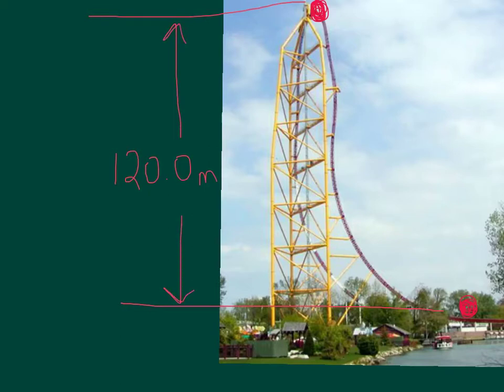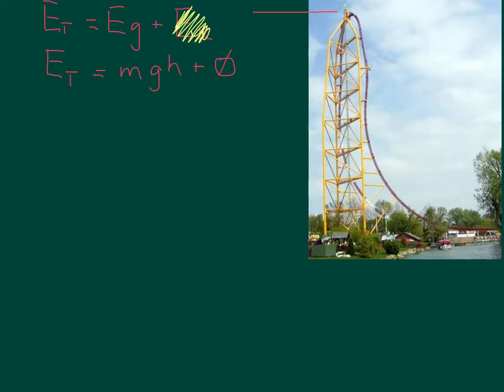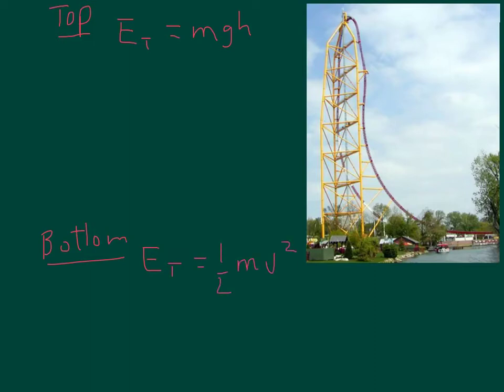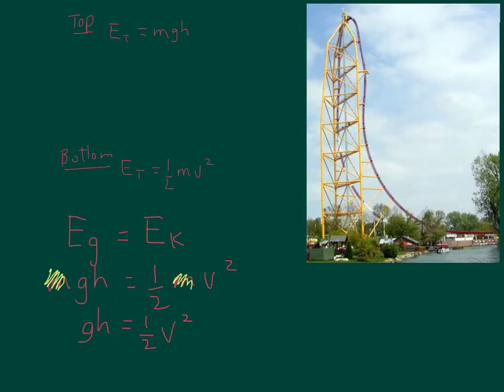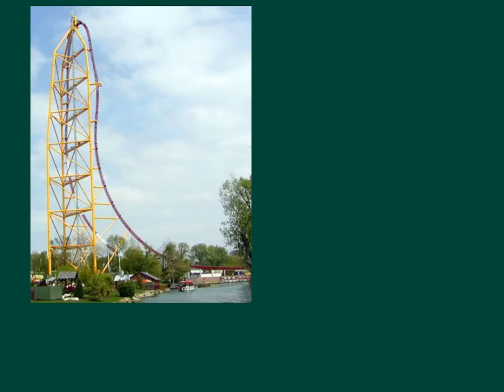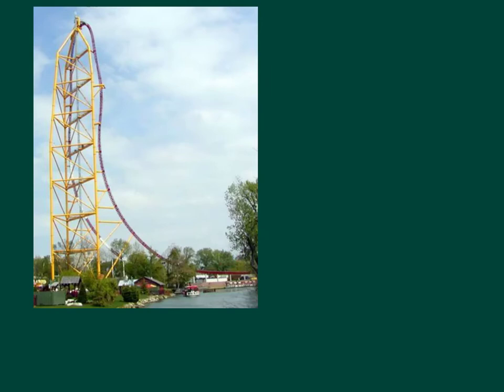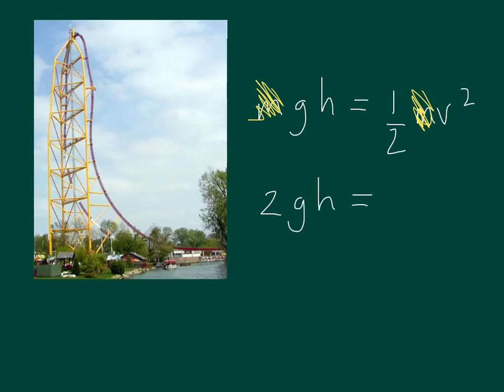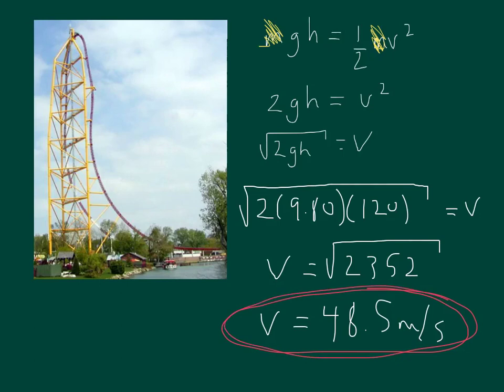[EASY] Finding the speed of a roller coaster (Top Thrill Dragster) at the bottom.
How fast will the roller coaster move when it gets to the bottom?
All you need to know is how big the drop is.

Determined by using the conservation of energy concept.